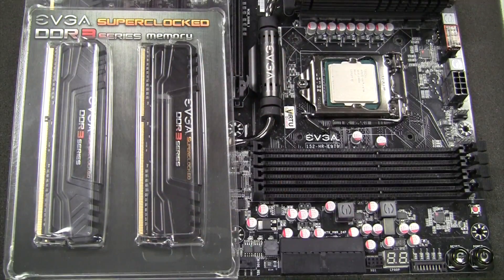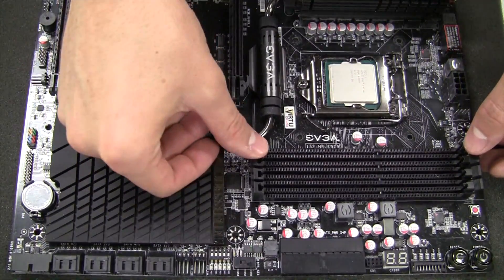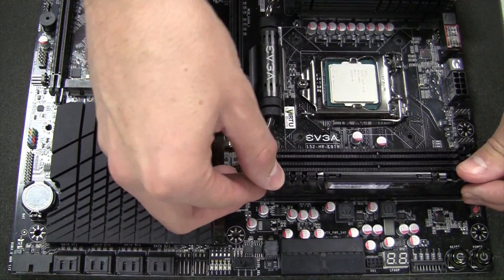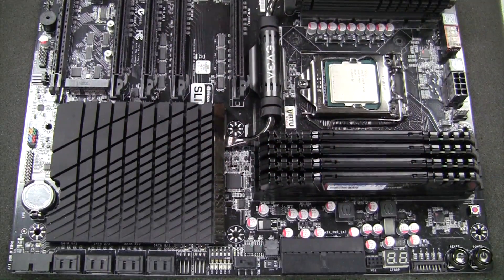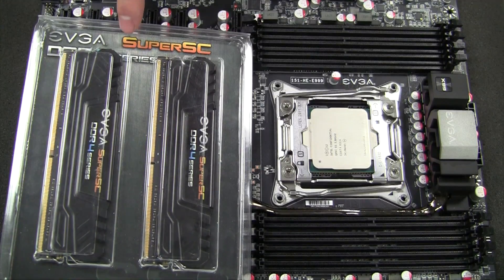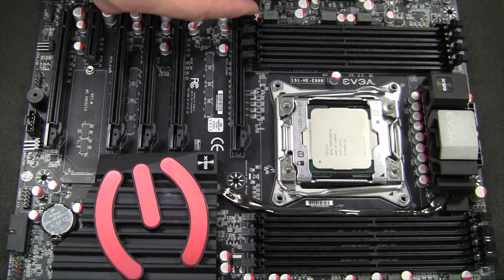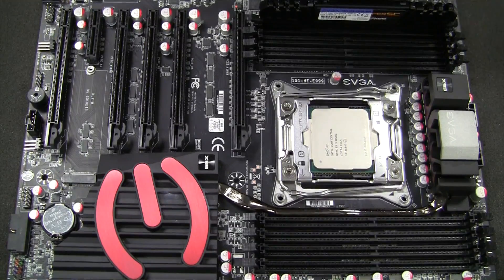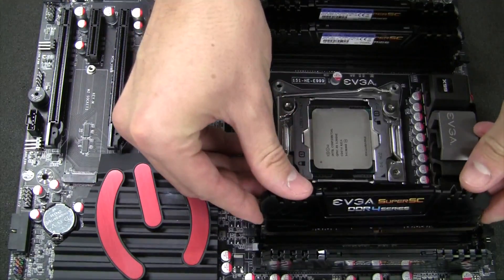EVGA DDR4 & DDR3 Memory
A look at the installation process on EVGA DDR4 and DDR3 memory.